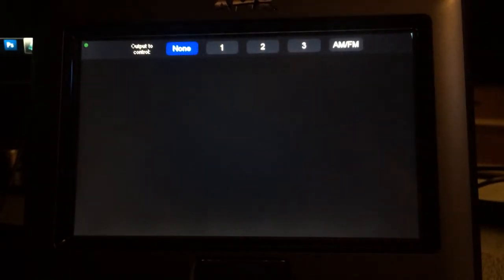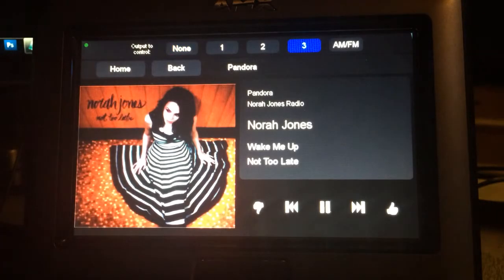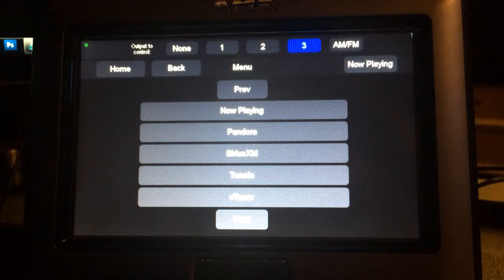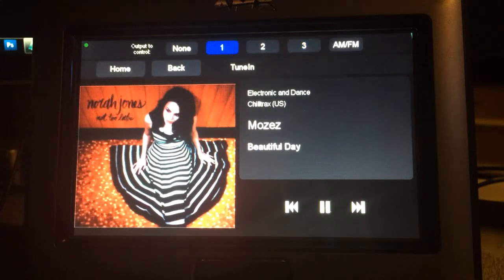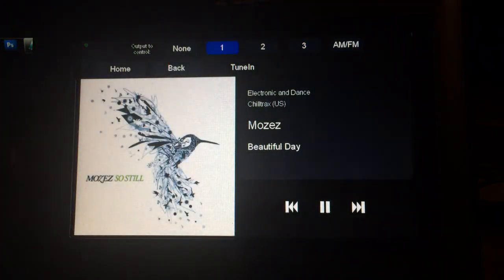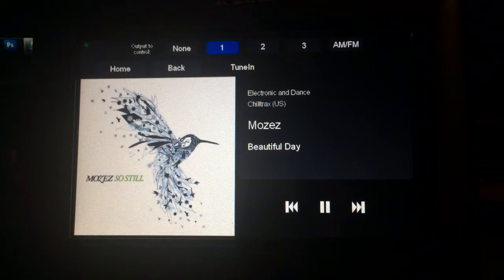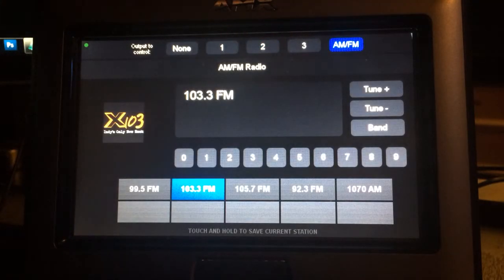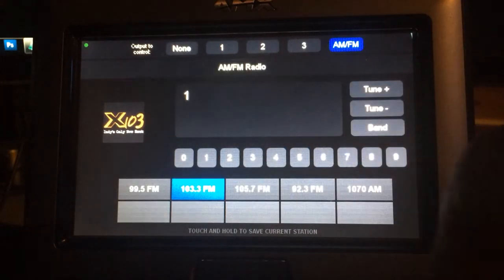AMX + Russound DMS 3.1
AMX module to control the 4 output Russound DMS 3.1